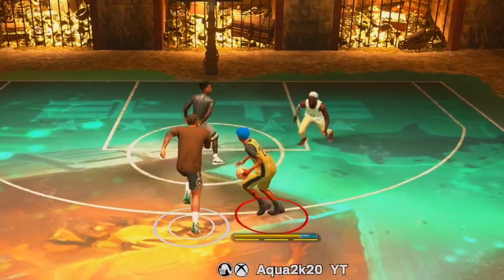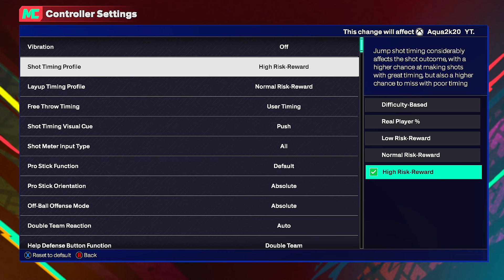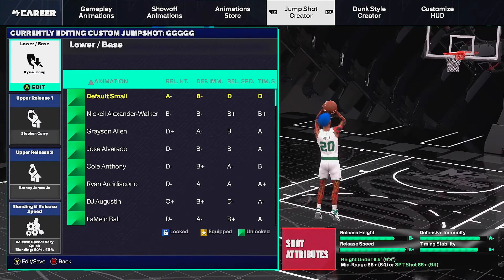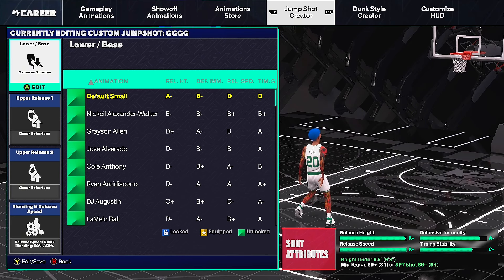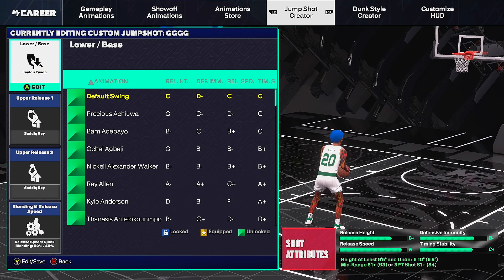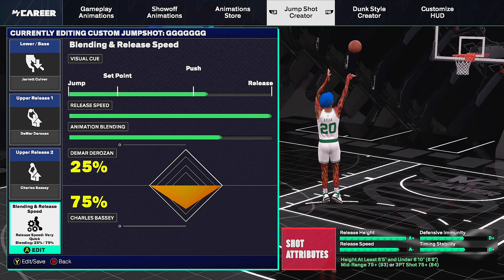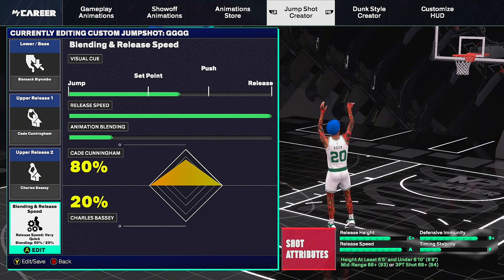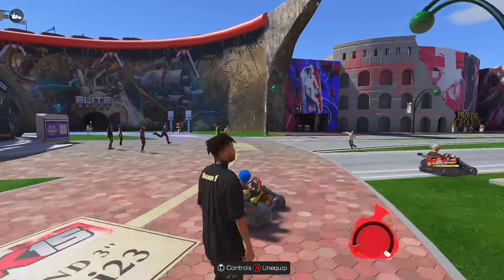BEST JUMPSHOTS FOR EVERY HEIGHT, BUILD & THREE POINT RATING ON NBA 2K25! BEST SHOOTING SETTINGS 2K25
Best JUMPSHOTS nba 2k25

nba2k25, nba2k25, nba2k25 best jumpshot, nba2k25 tips,nba2k25 wager, nba2k25 wagers,nba2k25 1v1
2k25, nba 2k25, nba 2k,dbg nba 2k25, nba 2k25 7'3, nba
2k25 mod nba2k25,nba2k25 gameplay,nba2k25,nba2k25 next
gen,nba2k,ba2k25 trailer,nba2k25 gameplay
trailer,nba2k25 xbox,nba2k25 news,nba2k25
leaks,first nba2k25, best build nba 2k25, best build 2k25, nba 2k25 best build, best build, best guard build nba
2k25,2k25 best build,nba2k25 best builds, best guard build